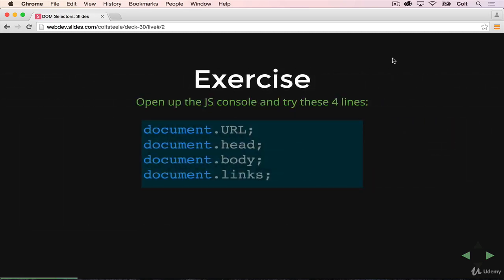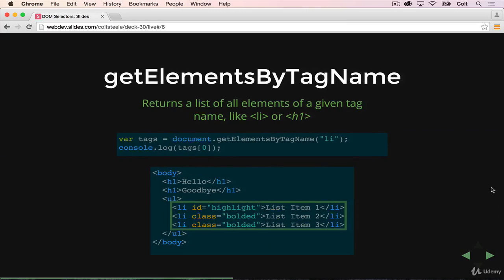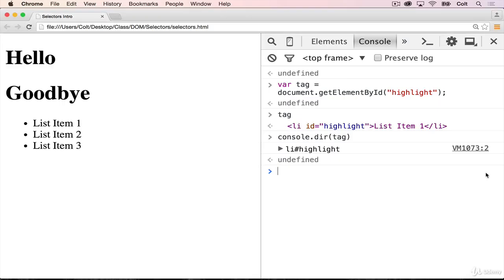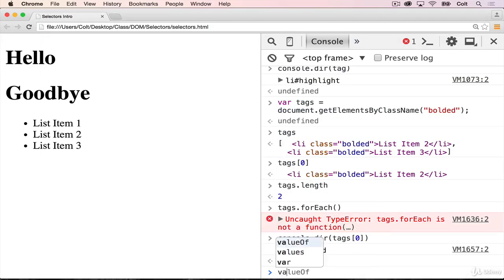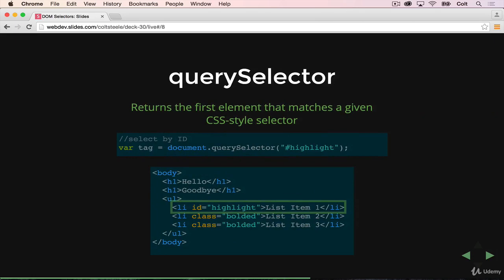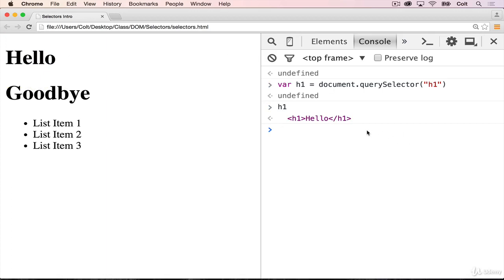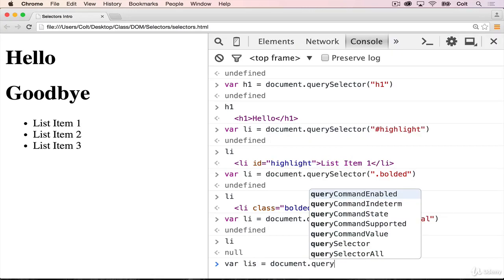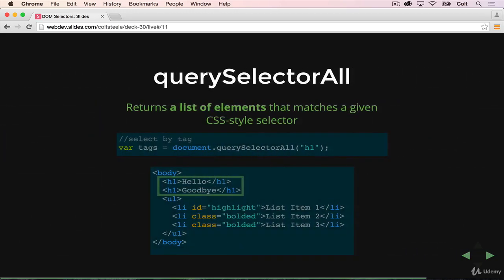53. Important Selector Methods in JavaScript | Learn JavaScript for beginners